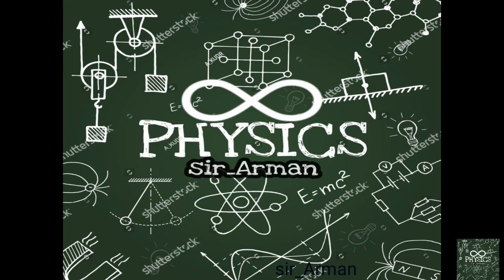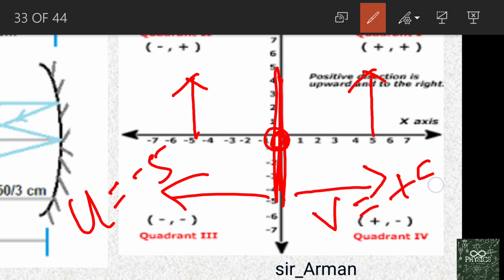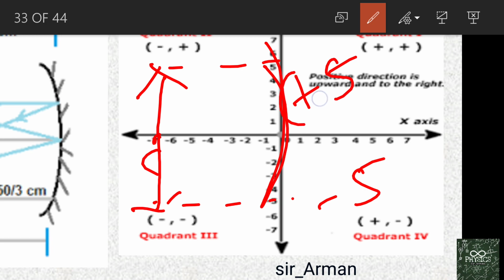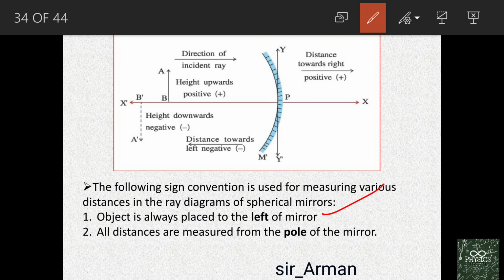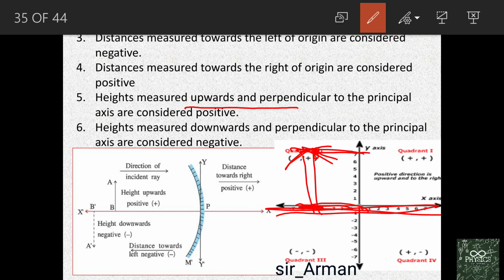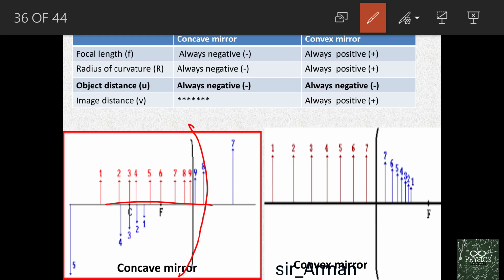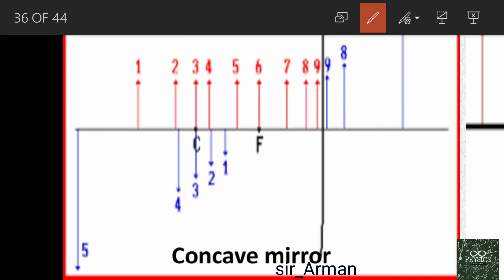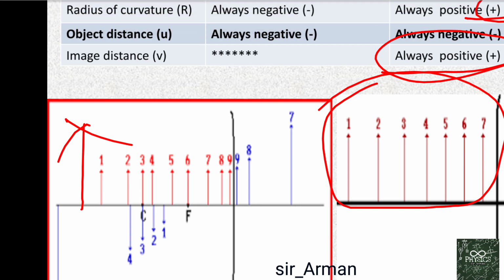lec 04 Cartesian sign convention for spherical mirrors.